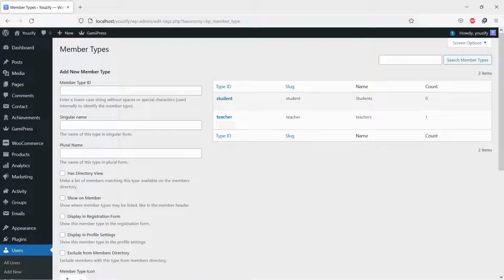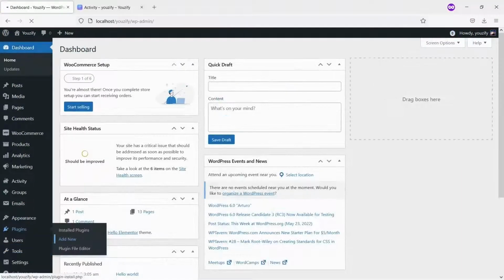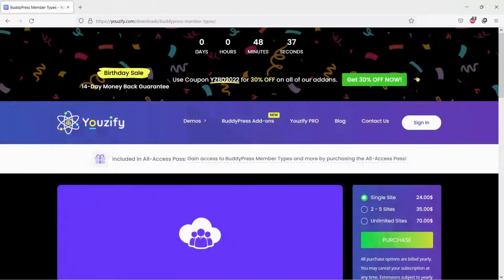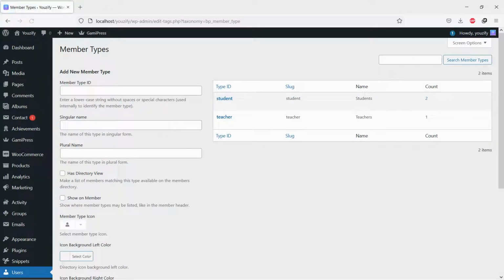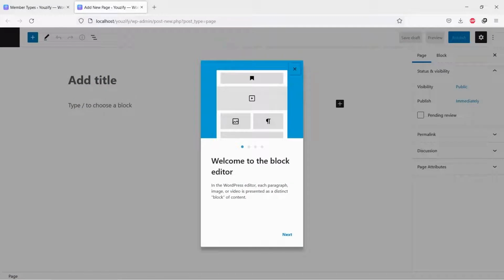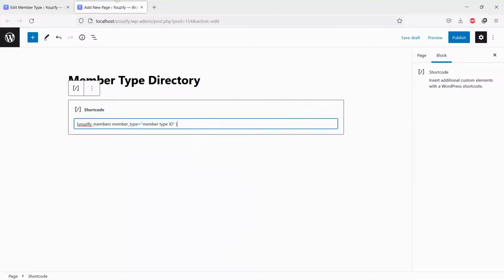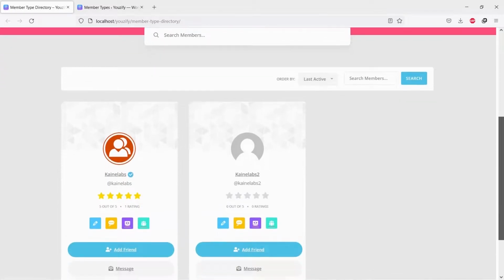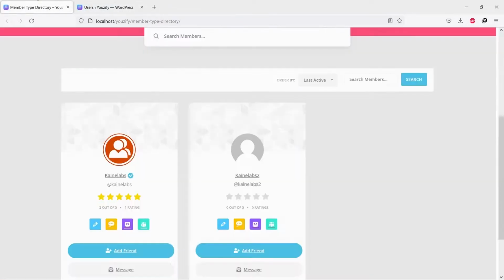Showing Specific BuddyPress Member Type with a Shortcode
Hello Everyone. Welcome back to the Youzify tutorial video. In this video, we are sharing with you How to Hide Specific BuddyPress Member Type on Members Directory. By default, both WordPress and BuddyPress do not have this feature. But you can have it with only a few clicks.

00:00 Introduction
00:22 Install Youzify Free Version
00:35 Install BuddyPress Member Type Plugin
00:48 Make sure Member Types have been created and some members already have a Type
01:02 Create a New Page and Put the Member Types short code there
01:22 Add Member Type ID to the short code
01:35 Let's see the result

BuddyPress Member Types Shortcode:

[youzify_members member_type="member type ID" ]

BuddyPress Member Type